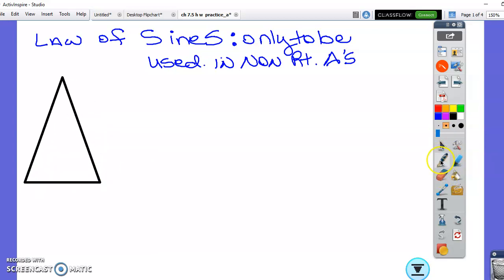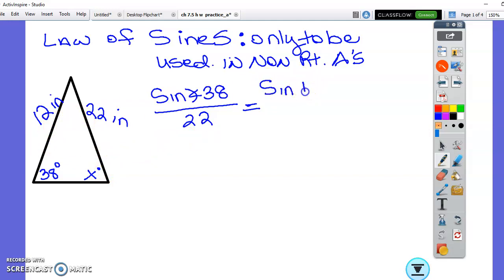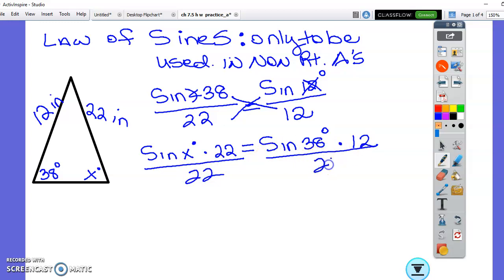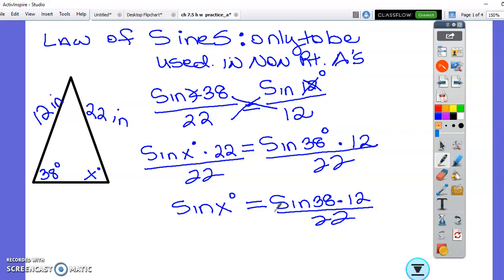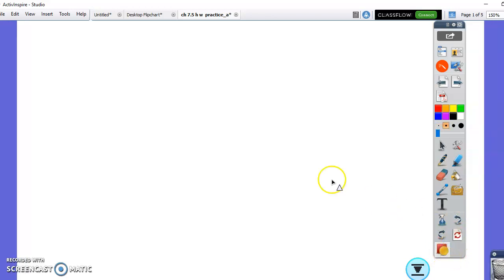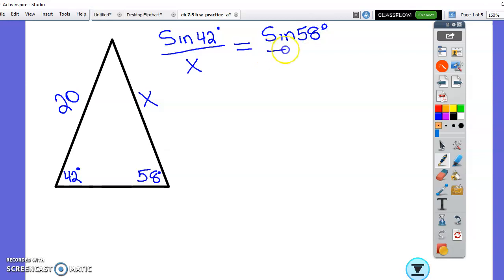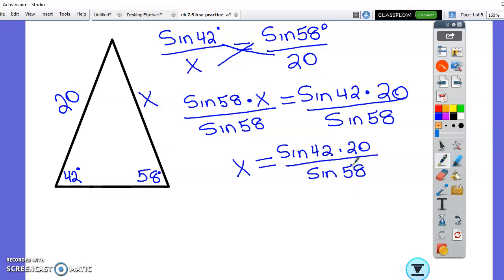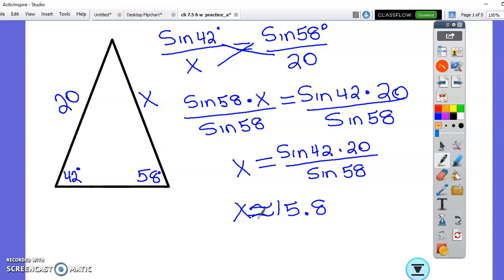Law of Sines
Students will learn how to use the Law of Sines to find missing side lengths and/or missing angle measurements in non-right triangles.